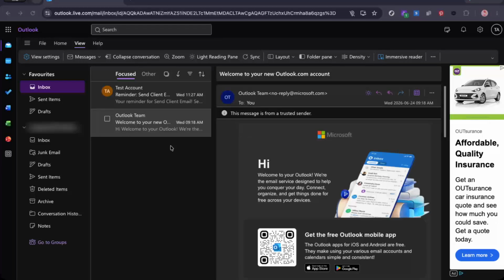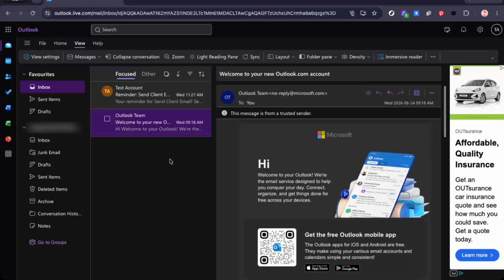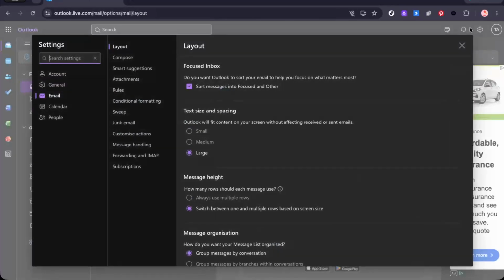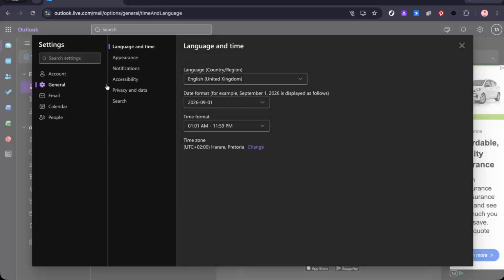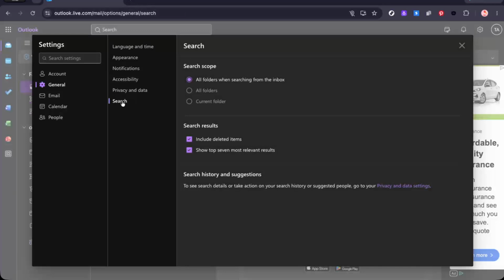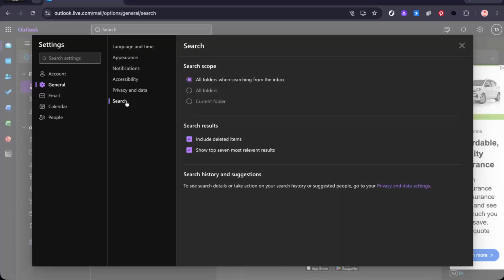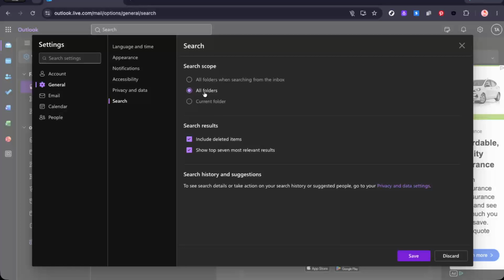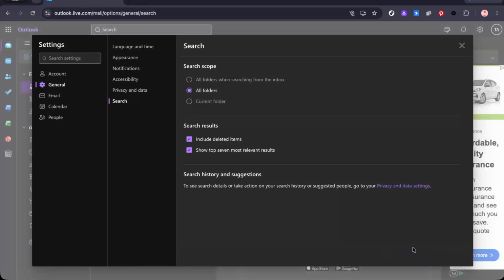How to Change the Default Search Location in Microsoft Outlook (2026) | Step-by-Step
Learn how to change the default search location in Microsoft Outlook so your searches return the right results every time. This tutorial walks you through the exact steps to update your search scope settings, whether you want Outlook to search all mailboxes, the current folder, or a specific location by default. This is the current updated method that works with the latest version of Outlook, so you won't run into outdated menu options. By the end of this video, you'll have your search preferences configured exactly how you want them, saving you time every day.